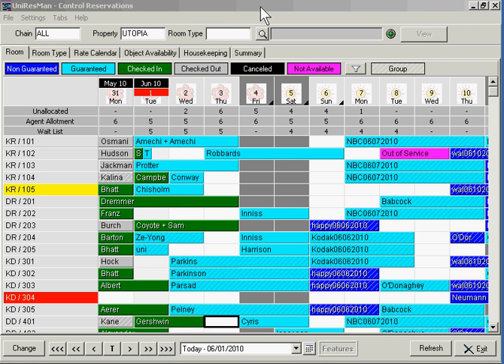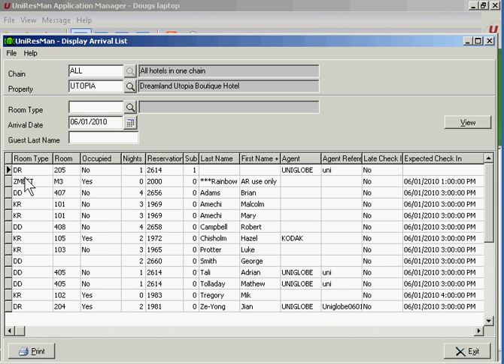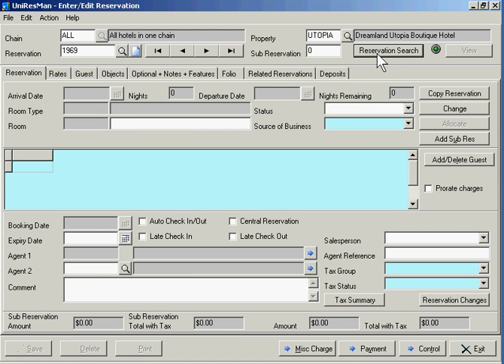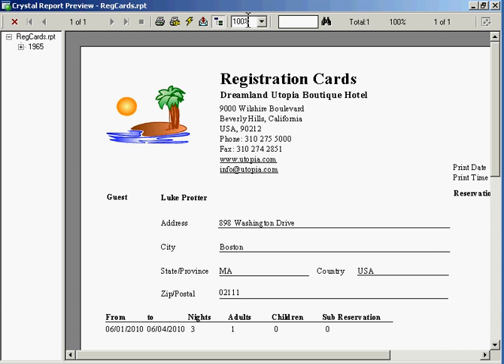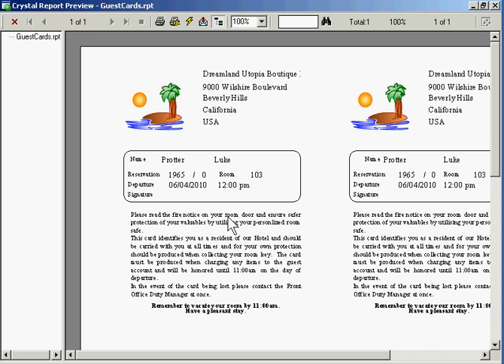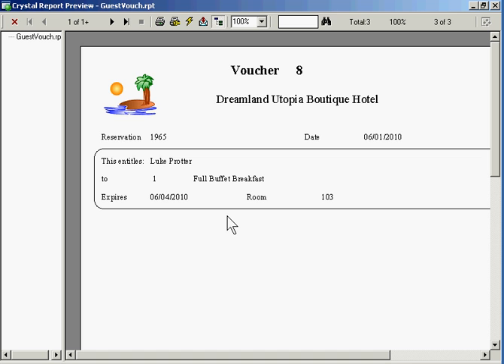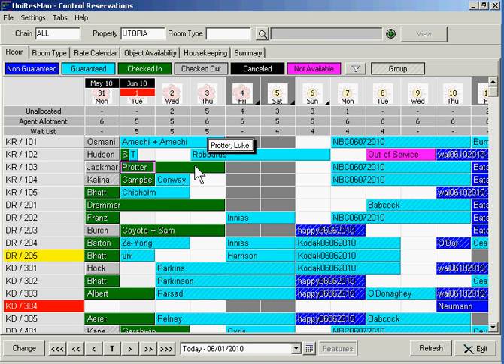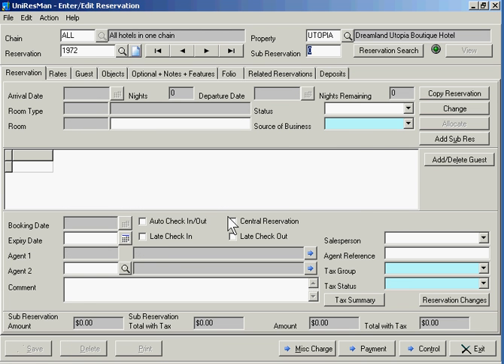Uniresman 003 - Demo - CheckIn.avi